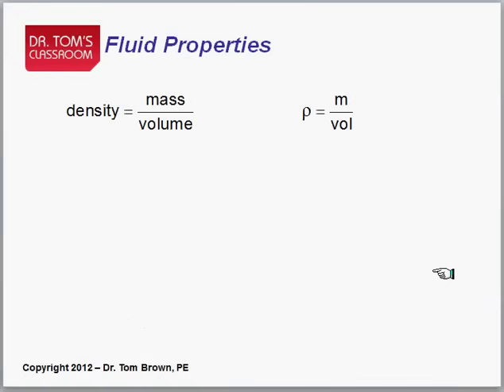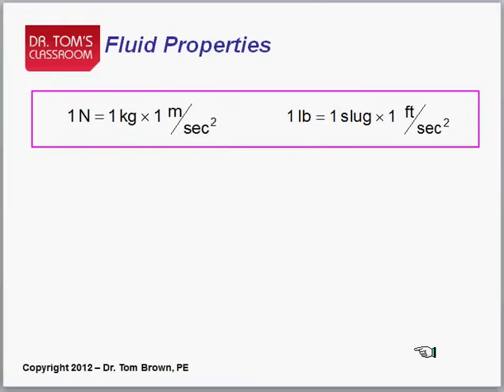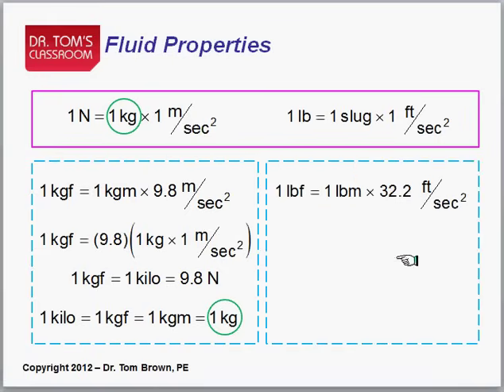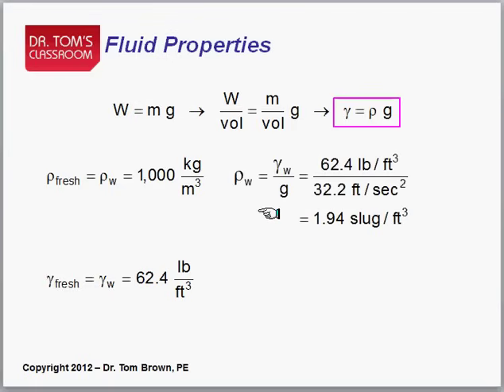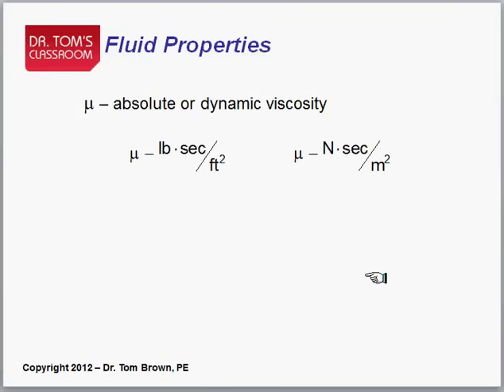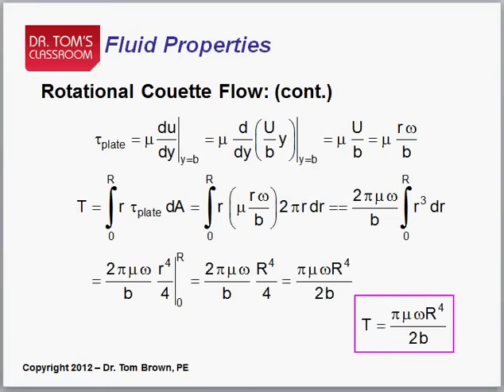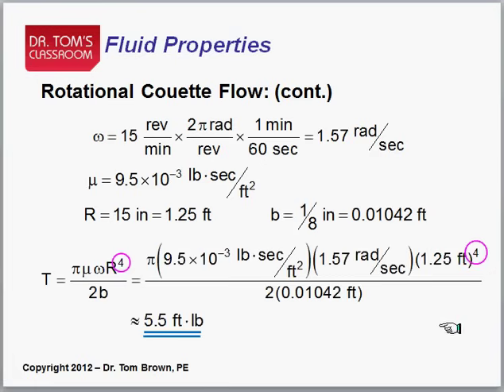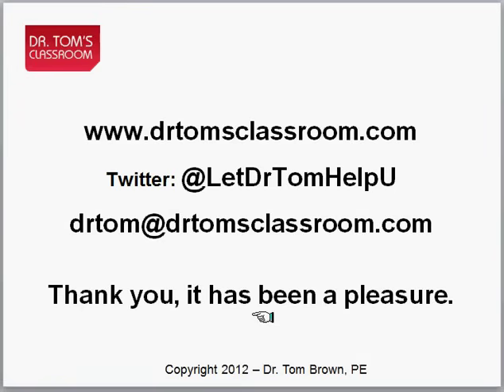Fluid Properties - Fluid Mechanics Fundamentals (Thermal & Fluid Systems)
This video has been quite popular and is a great place to begin your review of Fluid Mechanics, starting with Fluid Properties, including a discussion of viscosity for Couette and Poiseuille Flows.

This video on Fluid Properties was originally the second of three-part Study Strategy series on Fluid Mechanics topics found on the Mechanical PE Exam. With the many changes in the PE Exam since this was recorded, the first video was made obsolete, so it is no longer available.

After you watch this video, let me know how it has helped you. With your review for the PE Exam? In your college course? Passing a test?

- Dr. Tom (AKA Dr. Thomas H. Brown, PE) DTC Founder and Mechanical Engineering Instructor

You’ll find many more videos on our YouTube channel on fundamental Civil and Mechanical Engineering topics, including videos on PE Exam Strategies and sample lessons from our PE Exam Reviews. You can learn more about our reviews at our